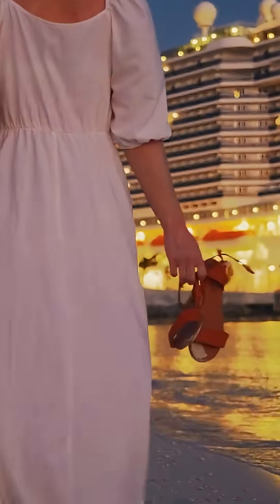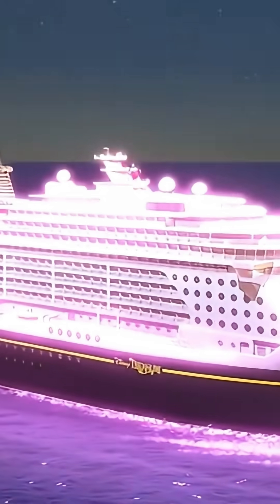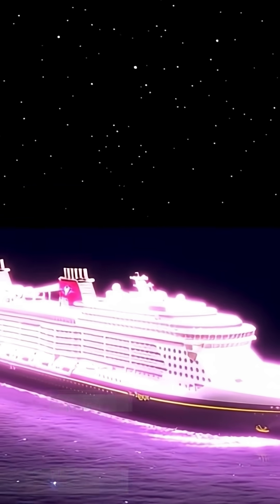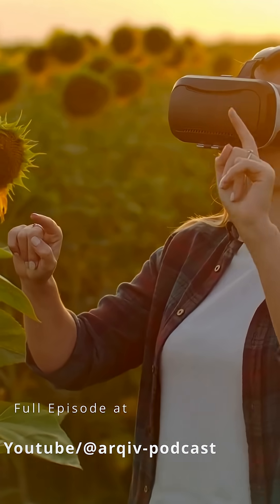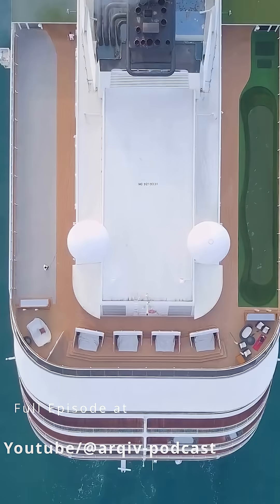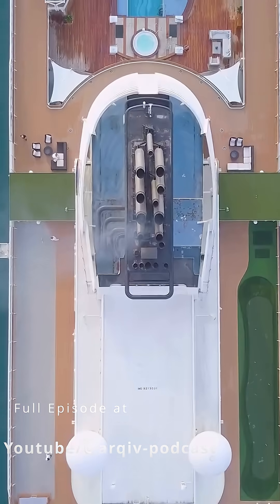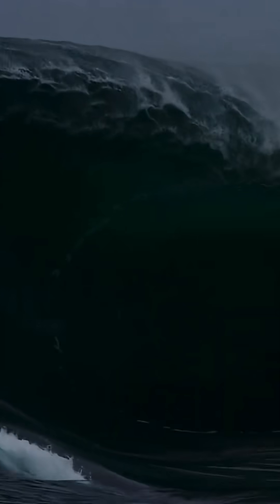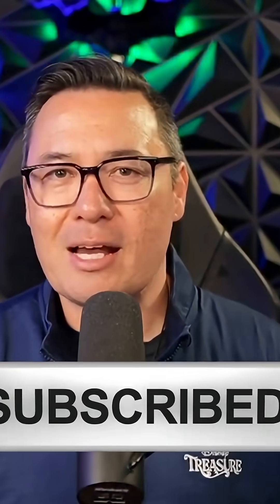How does a Disney Cruise ship..e? disney cruiseship disneycruiseline LNG science sciencetok #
How does a Disney Cruise ship...move? disney cruiseship disneycruiseline LNG science sciencetok #